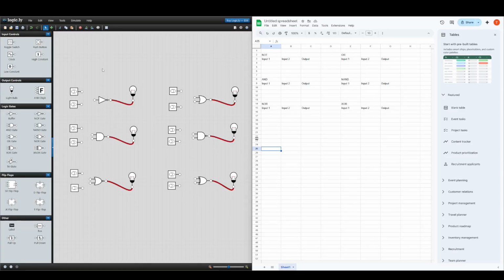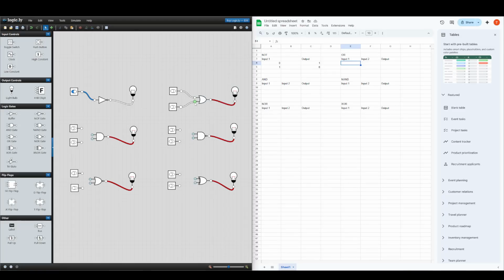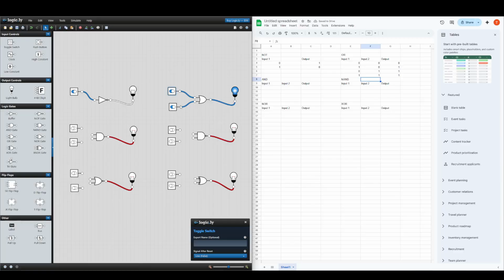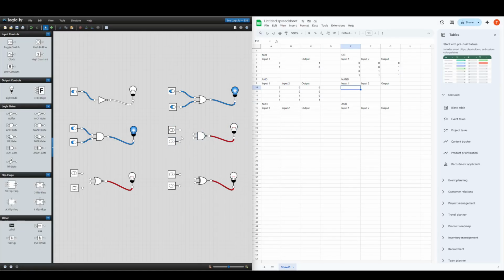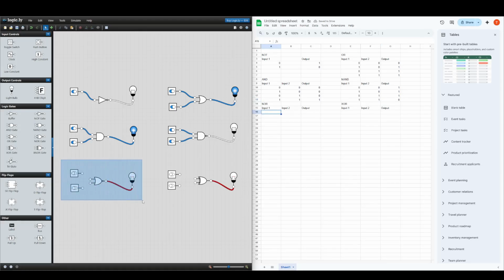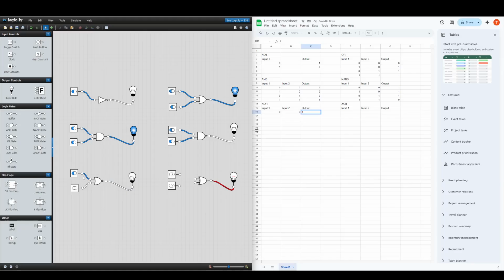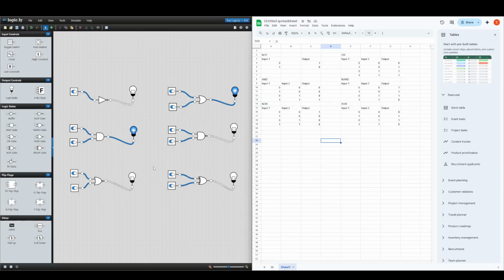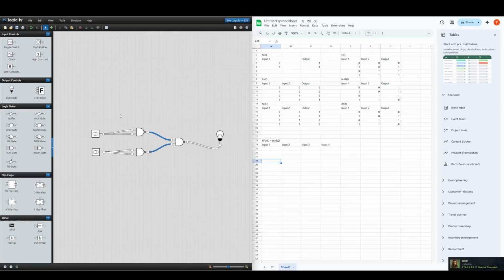Logic Gates: NOT, OR, AND, NAND, NOR, XOR + Bonus Gate!